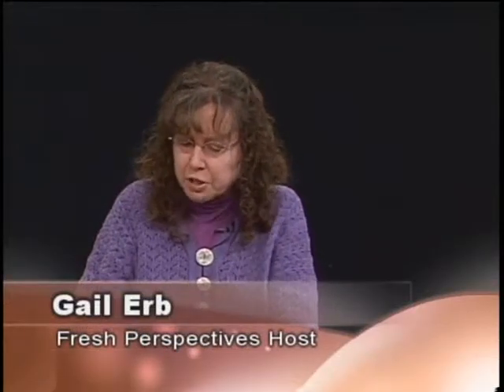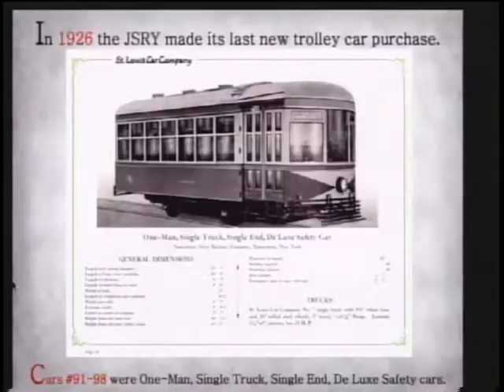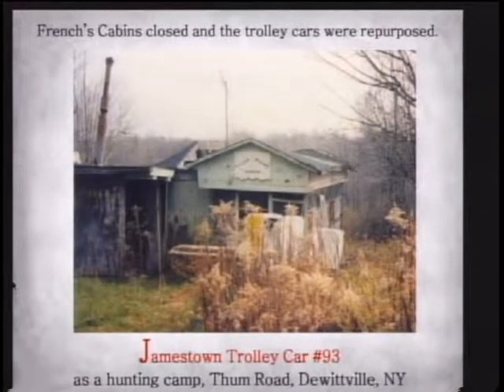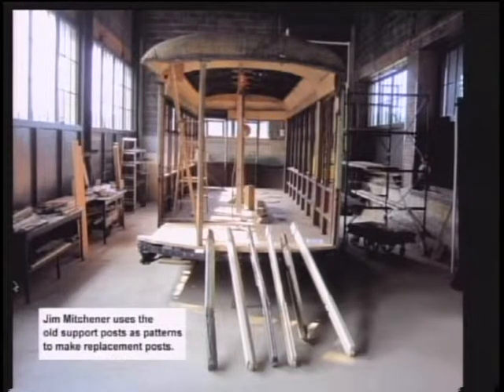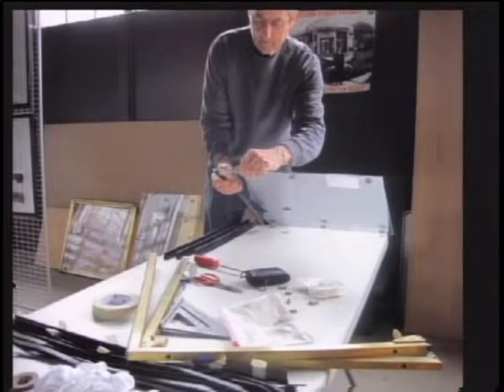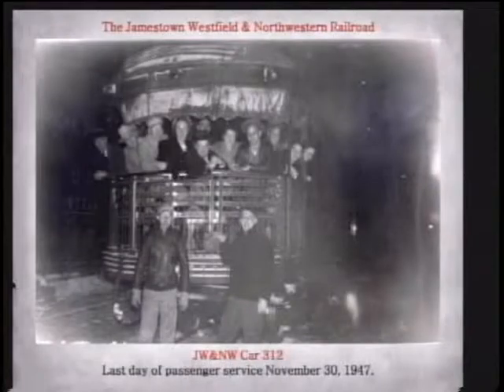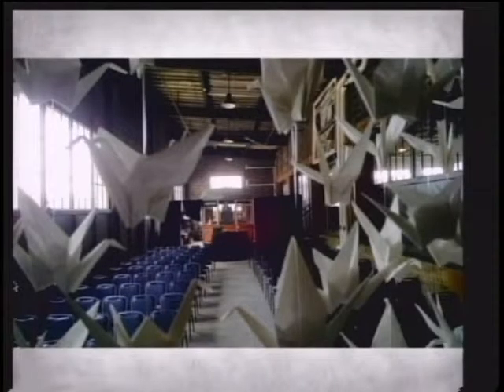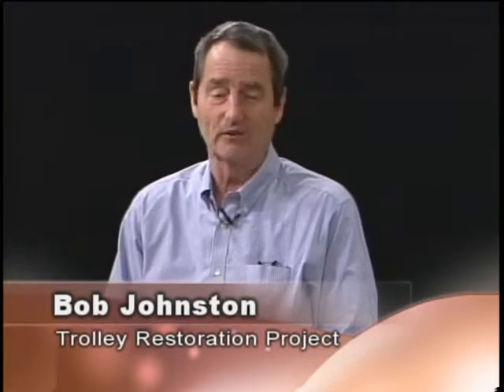Fresh Perspectives, Show #1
Guest: Bob Johnston
Discussion: Trolley Restoration Project